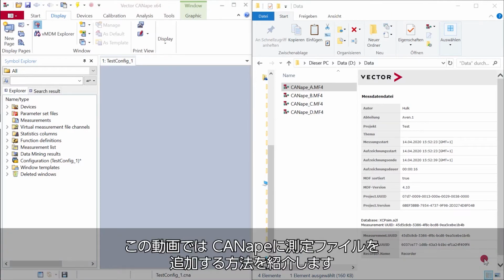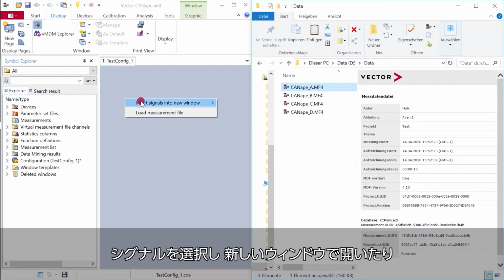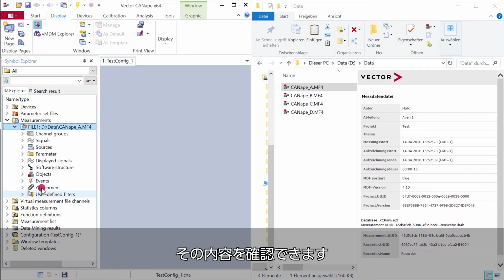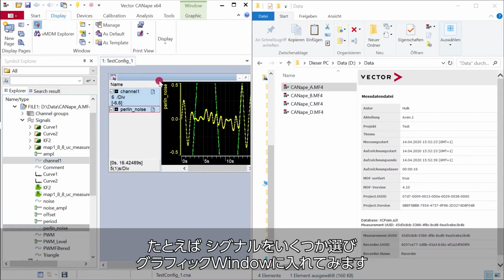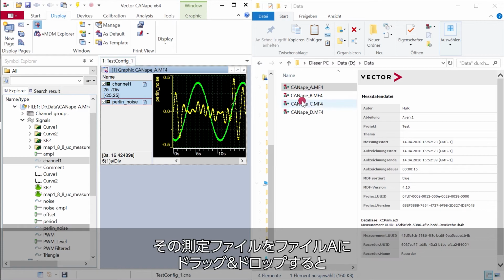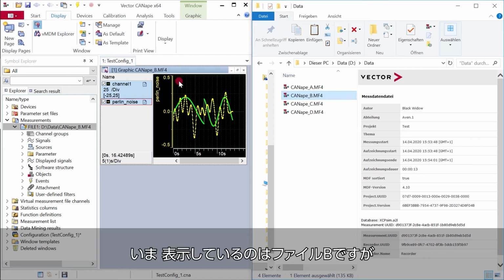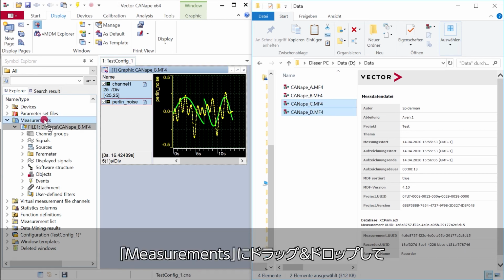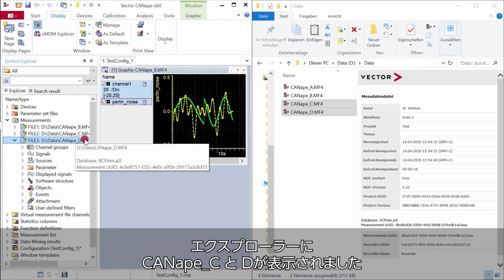ECUキャリブレーション：CANapeに測定ファイルを追加する方法（日本語字幕付き）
この動画では CANapeに測定ファイルを追加する方法を紹介します。
原題：ECU Calibration with Vector CANape: Easily Adding Measurement Files